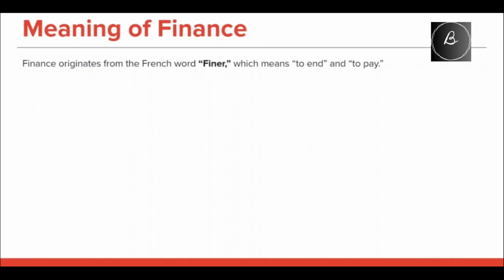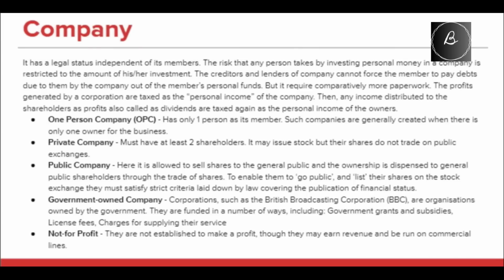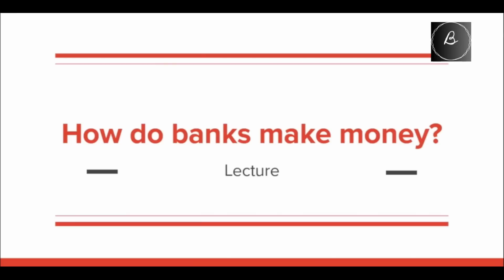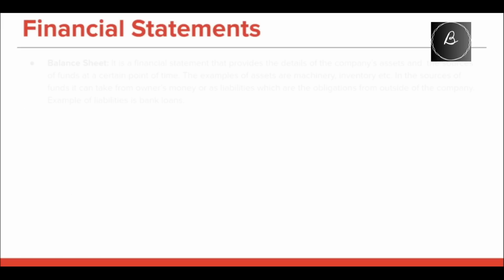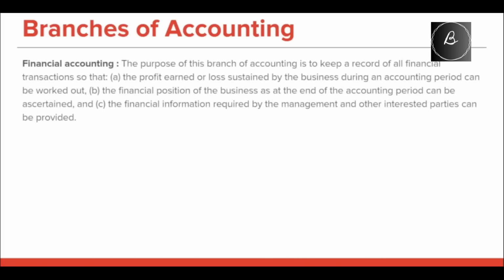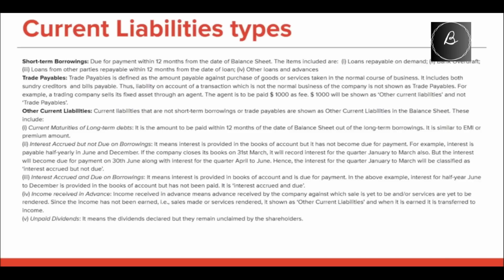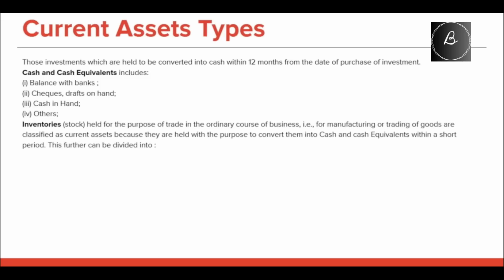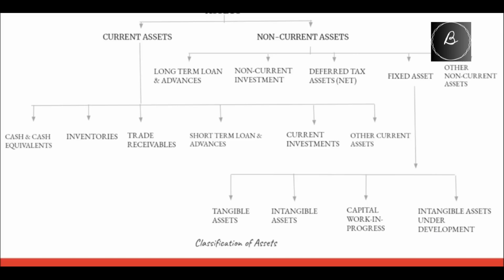Master Finance Basics for Non-Finance Managers | Comprehensive Full Course in 1 Video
Welcome to our in-depth finance course designed specifically for non-finance managers! In this single video, you'll gain a solid understanding of fundamental financial concepts, empowering you to make informed decisions and contribute effectively to your organization's financial success. Whether you're a manager in marketing, operations, or any other field, this course will demystify finance and equip you with essential skills.